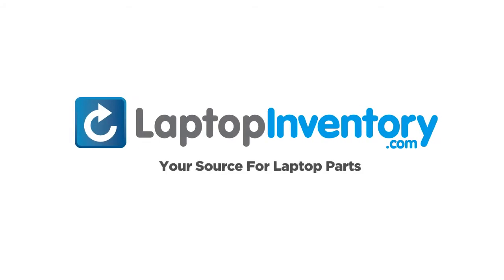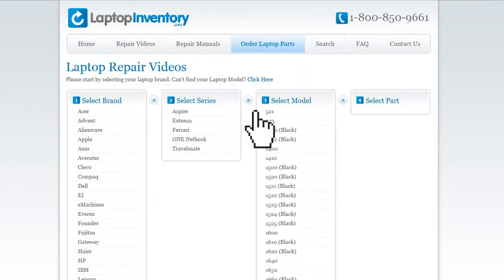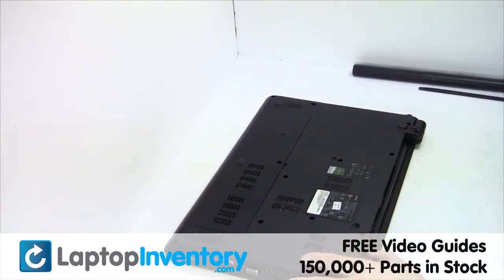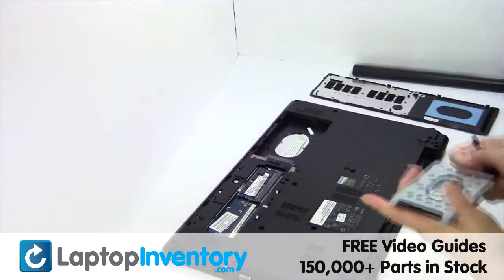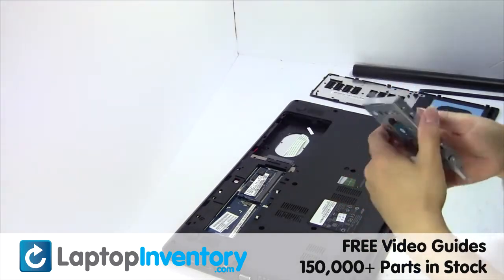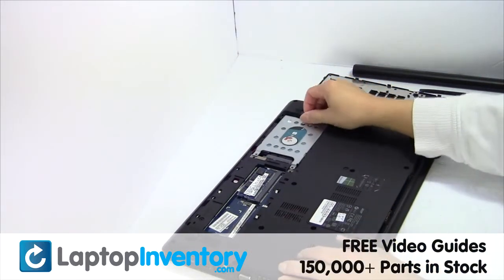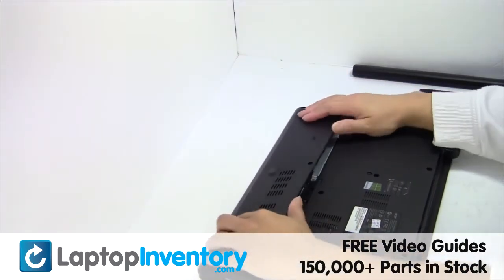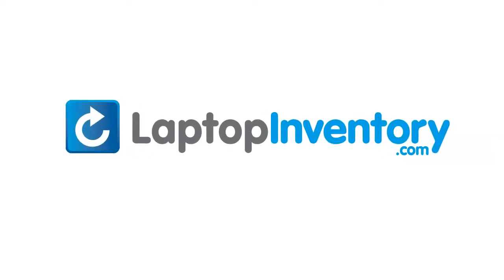Acer Aspire E1 Hard Drive Replacement - Install E1-521 E1-571 E1-522 E1-510 E1-530 E1-470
:Acer Aspire E1 Hard Drive Replacement - Install E1-521 E1-571 E1-522 E1-510 E1-530 E1-470 E1-521 E1-531 E1-531G E1-571 E1-571G E1-510 E1-510P E1-522 E1-522G E1-530 E1-530G E1-532 E1-532G E1-572 E1-572G E1-470 E1-470G E1-470P E1-470PG E1-472